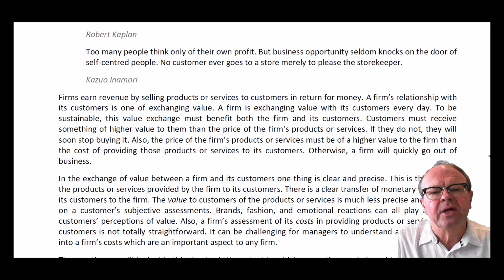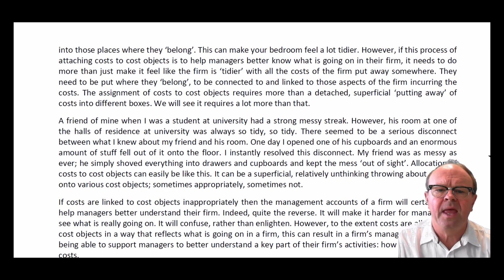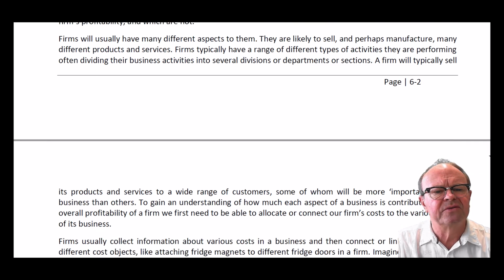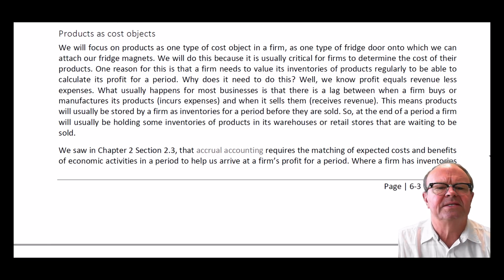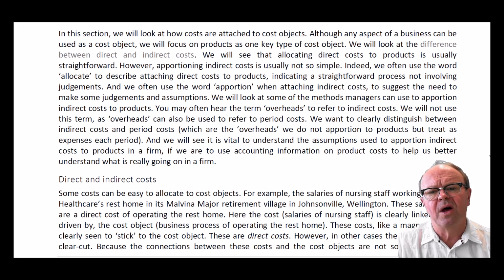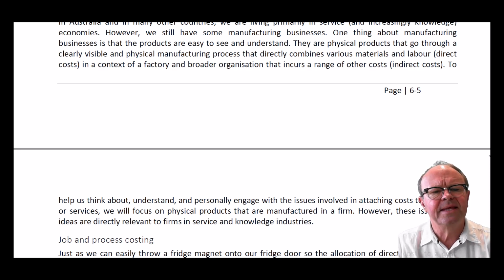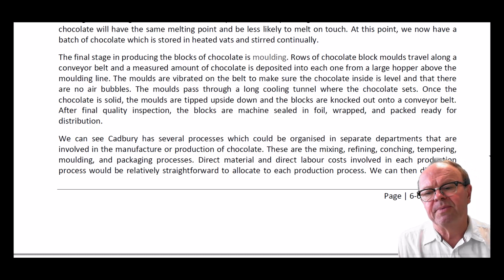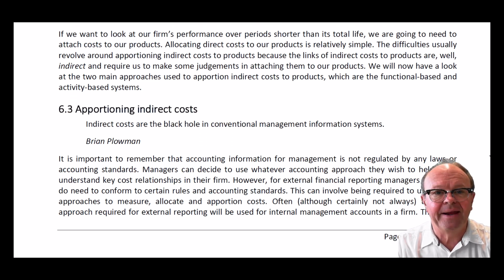ACCT11059 Audiobook 2023 Chap 6 Sect 6 1 6 2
In this Audiobook you can listen to ACCT11059 Study Guide Chapter 6, Sections 6.1 and 6.2.